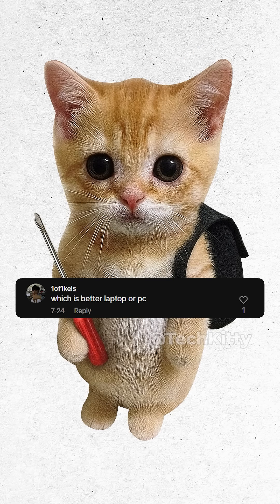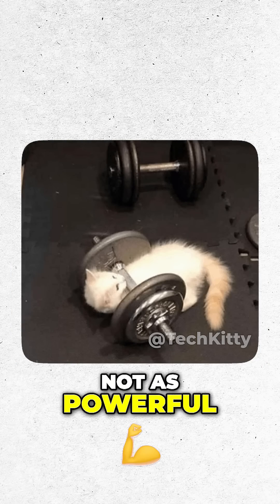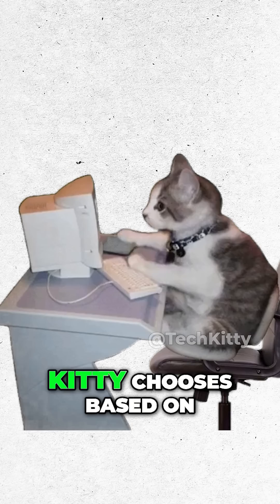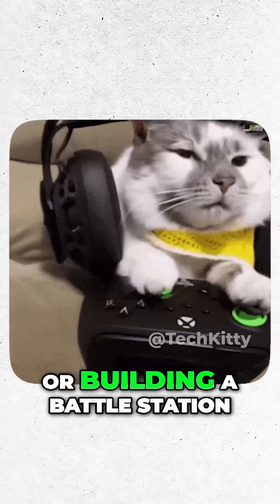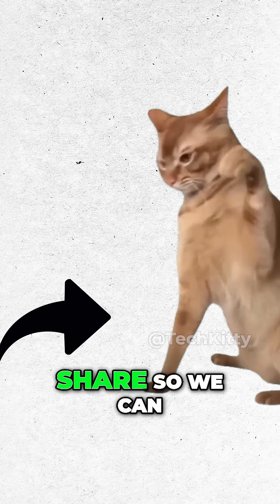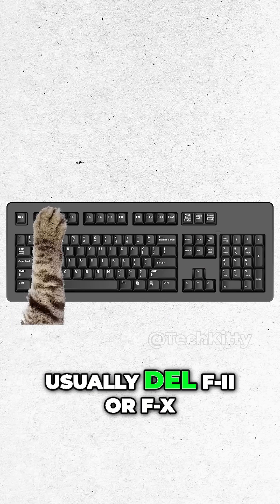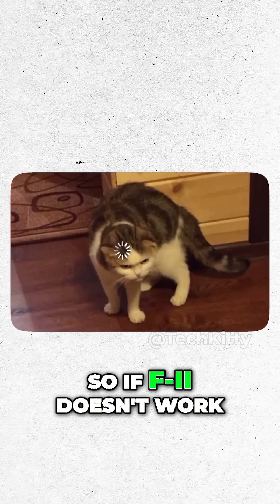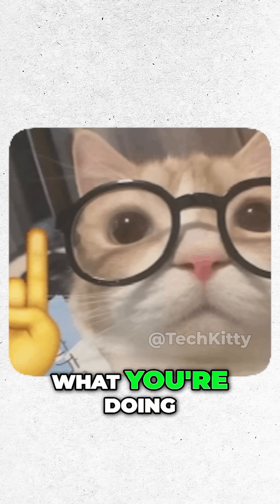Laptop vs PC and BIOS Quick Guide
Laptop vs PC — Which Should You Choose?
Kitty explains the pros and cons:

Laptop = Portable, lightweight, often cheaper — great for travel and mobility.

PC = Larger, more expensive, but far more powerful — ideal for gaming, editing, and building a high-performance setup.

Also included: How to enter your computer’s BIOS step-by-step.

BIOS Quick Guide:

Restart your PC or laptop.
While it’s booting, press the correct key repeatedly (usually DEL, F2, or F10).
If it doesn’t work, search your motherboard or laptop model plus “BIOS key.”
Important: Avoid changing BIOS settings if you are not familiar with them.